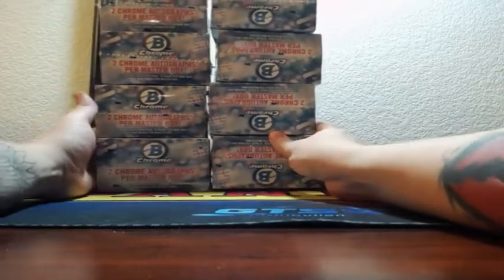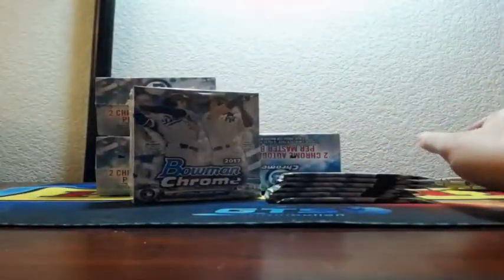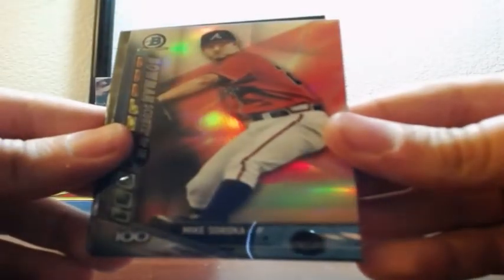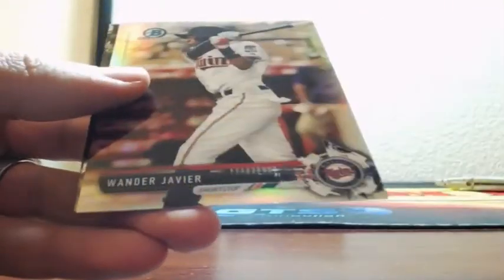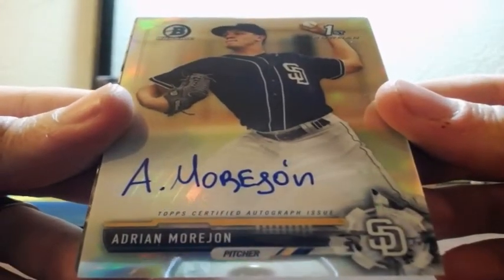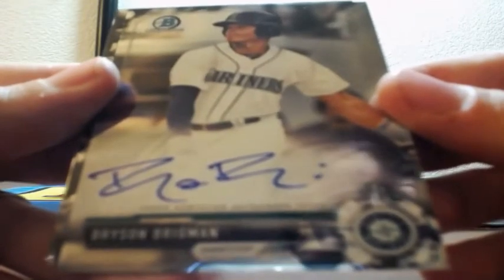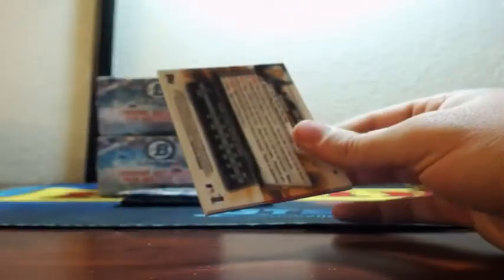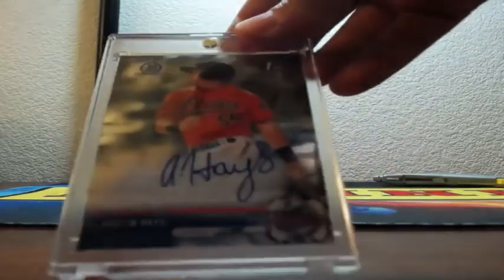2017 Bowman Chrome HOBBY Baseball 4 Box Break 11-15-2017 (HUGE 1ST BOWMAN CARD AUTOS!!!))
2017 Bowman Chrome HOBBY Baseball 4 Box Break 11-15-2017 (HUGE 1ST BOWMAN CARD AUTOS!!!))